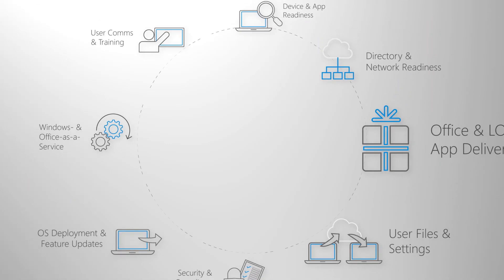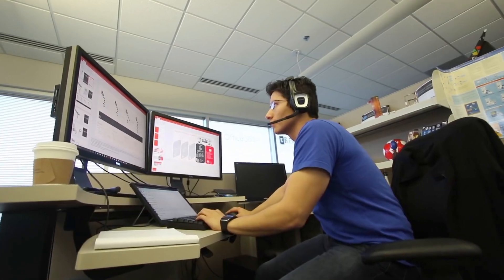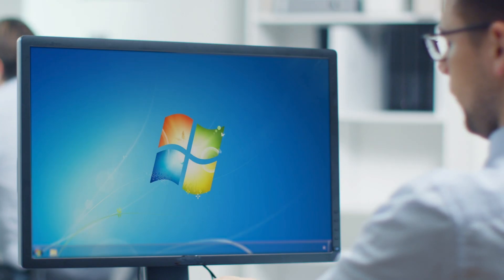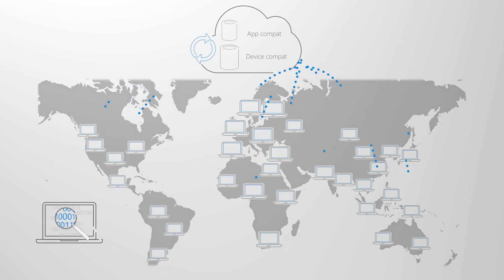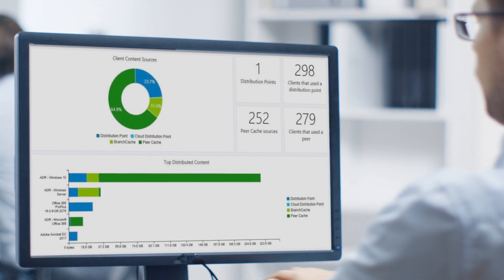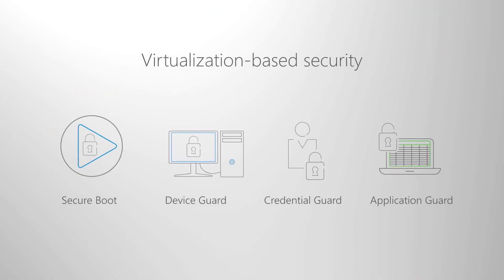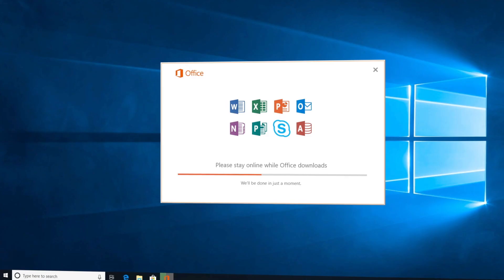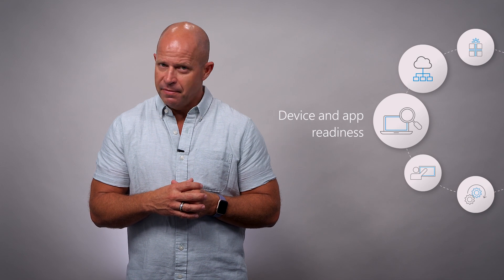Windows and Office deployment intro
Join Microsoft CVP Brad Anderson to discover the benefits of Windows 10 and Office 365, major changes and considerations versus previous deployments and best practices to ensure a smooth transition to Windows 10 and Office 365 ProPlus. In this introduction we’ll outline what has changed and go on a tour of the Desktop Deployment Wheel. This will guide you through the recommended steps for your shift to Windows 10 and Office 365 ProPlus, detailing how to leverage your existing tools and processes while adopting modern management technology and approaches along the way.